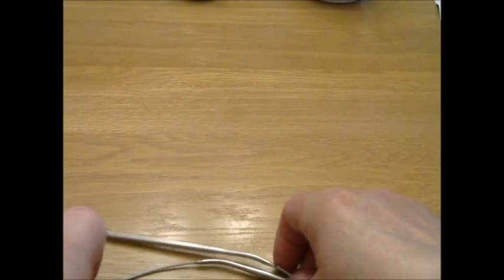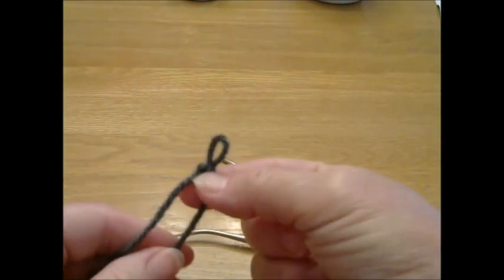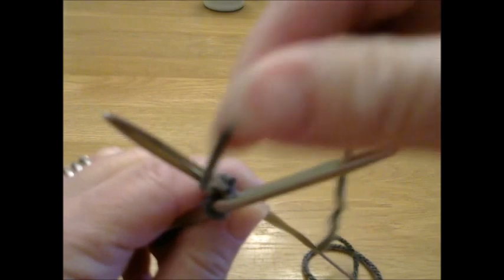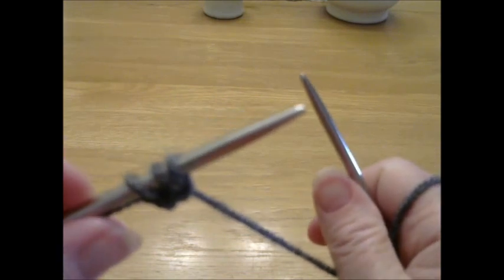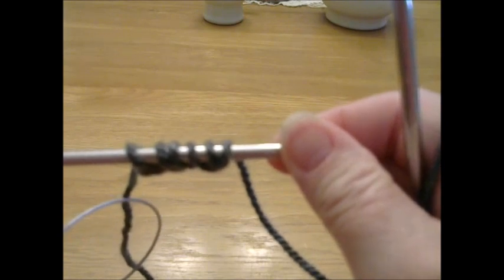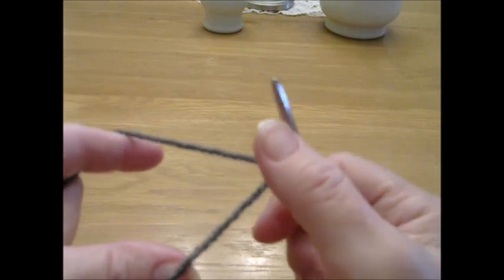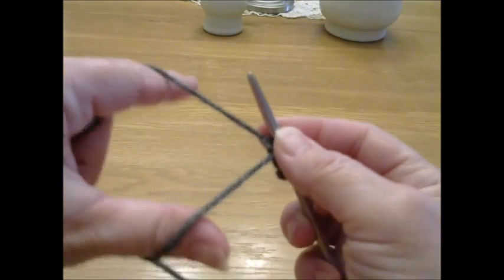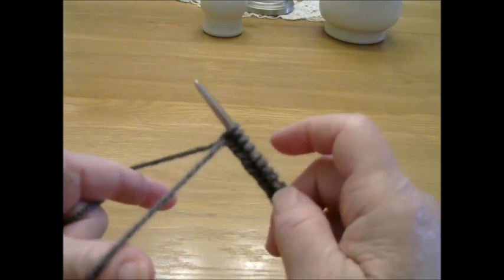Knitting 101 Lesson 1 Cast On